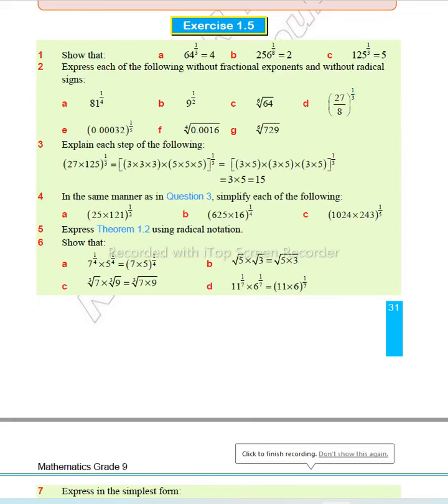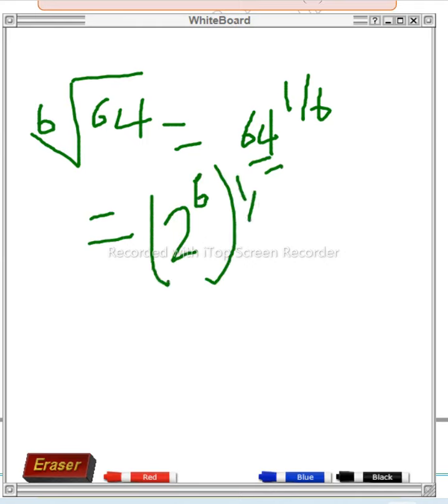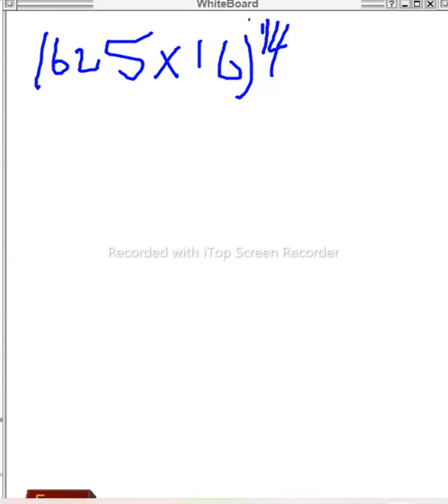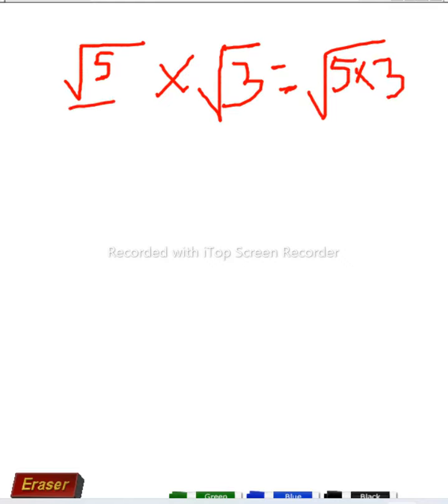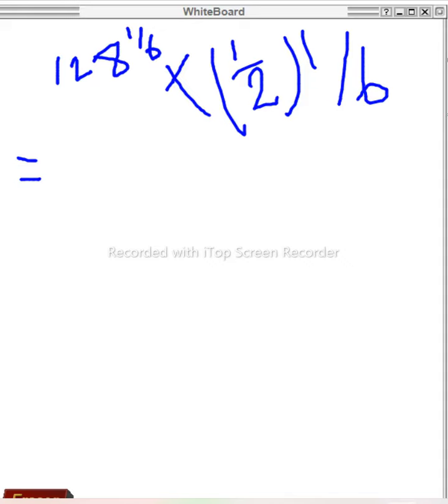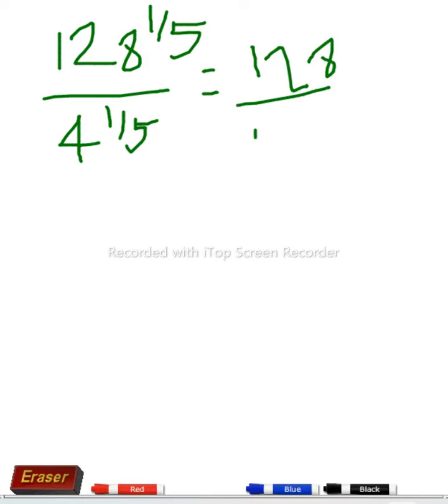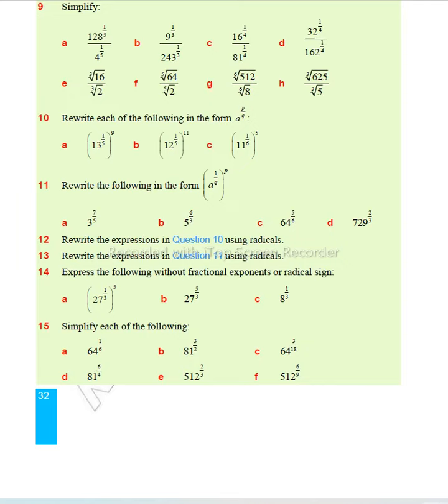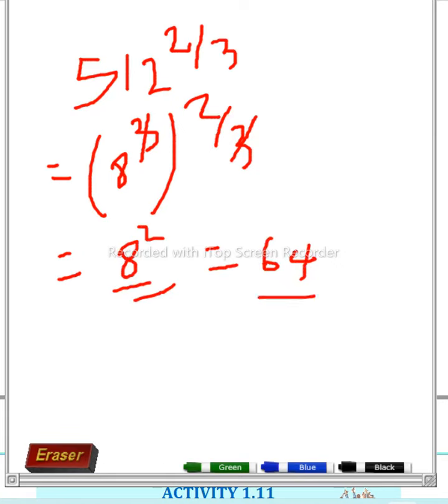Grade nine Mathematics Unit one Exercise 1.5 with detail Answer.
Show that:
a1643 = 4
b12568 = 2
 c11253 = 5
Express each of the following without fractional exponents and without radicalsigns:
a1814
b192
c 6 64
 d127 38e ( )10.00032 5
Explain each step of the following:
In the same manner as in Question 3, simplify each of the following:a ( )125×121 2 b ( )1625×16 4 c ( )11024× 243 5
Express Theorem 1.2 using radical notation.
Show that:a ( )1 1 174 ×54 = 7×5 4 b 5 × 3 = 5×3c 3 7 × 3 9 = 3 7×9
Express in the simplest form:a 1 1326 ×26
 f1 1 327 ×47g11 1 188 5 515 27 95Express Theorem 1.3 using radical notation.
Simplify:Rewrite each of the following in the formpq a :
Rewrite the following in the form1 pq a12 Rewrite the expressions in Question 10 using radicals.13 Rewrite the expressions in Question 11 using radicals.14 Express the following without fractional exponents or radical sign:
Simplify each of the following:a1646 b3812 c36418d6814 e25123 f65129